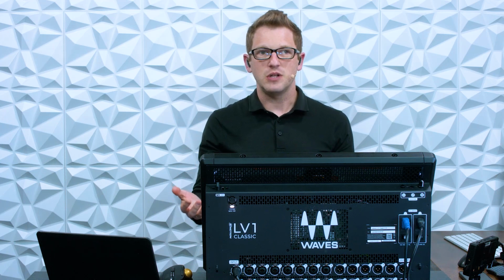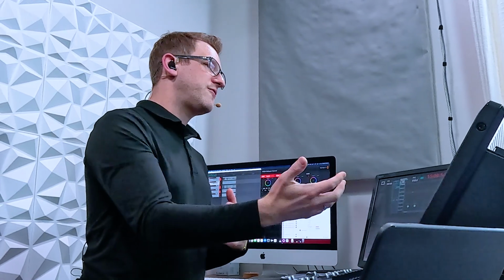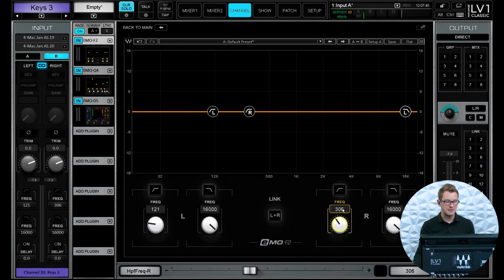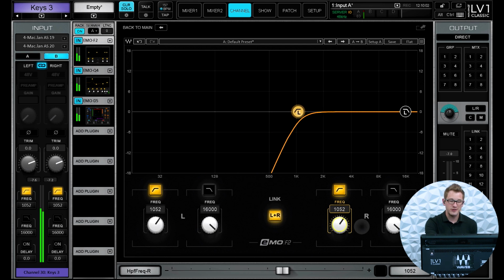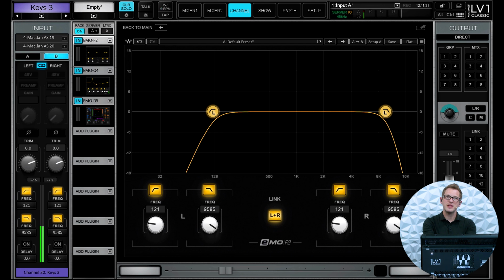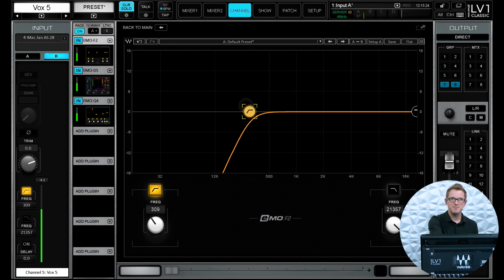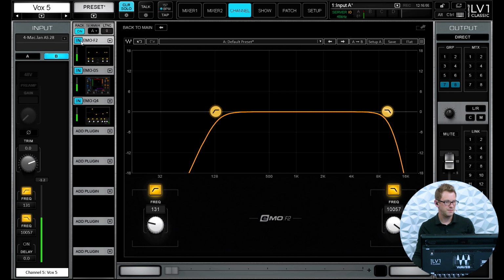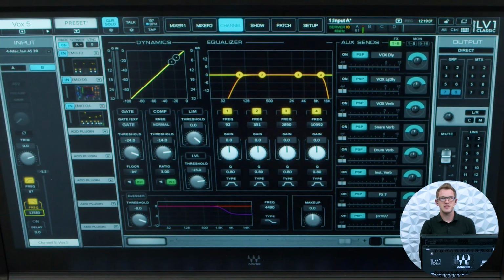Waves eMo F2 Plugin Tutorial - HPF LPF on the LV1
In this video, I walk you through the Waves eMo F2 Filter plugin, which is the main high-pass filter (HPF) and low-pass filter (LPF) used in Waves eMotion LV1 Classic. Also known as the Low Cut and High Cut filters, this plugin is automatically inserted on every channel inside LV1—and it’s a crucial tool for cleaning up your mix.

✅ Learn how to dial in HPF/Low Cut and LPF/High Cut on any channel
✅ See how eMo F2 Filter shapes your mix and removes unwanted frequencies
✅ Great for live mixing in LV1 and just as powerful inside your DAW for album work

Whether you’re mixing front-of-house, doing broadcast, or producing tracks in your favorite DAW, the eMo F2 gives you simple but powerful tone shaping with full control over filter slopes and frequency points.

🎚 Built-in to every LV1 Classic input channel
🎛 Precise HPF/LPF control with adjustable slopes
🎧 Useful for both live sound and studio production

Products Shown in this Video:
Waves eMo F2 Filter:

Chapters:
00:00 Introduction to Waves F2 Plugin
00:25 Default Plugins on LV1 Channels
01:15 How the EMO F2 Filter Works
02:00 Using Filters in Mixing
03:00 Stereo vs Mono Filter Controls
04:26 Audio Demo: Filtering a Leslie Organ
08:18 Audio Demo: Filtering a Vocal Track
12:12 Final Tips & Summary